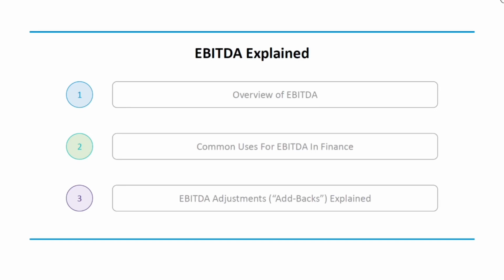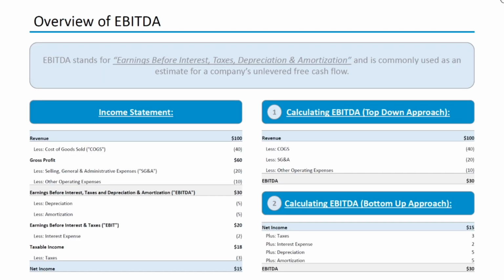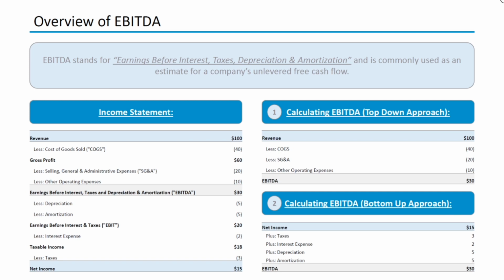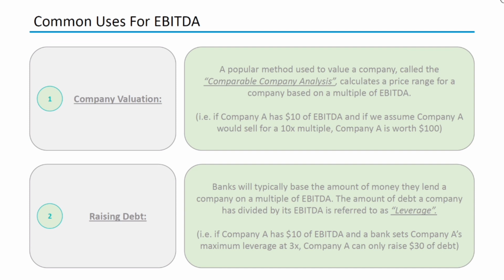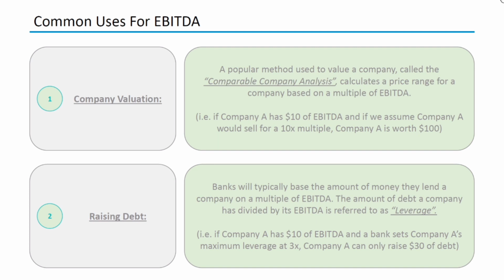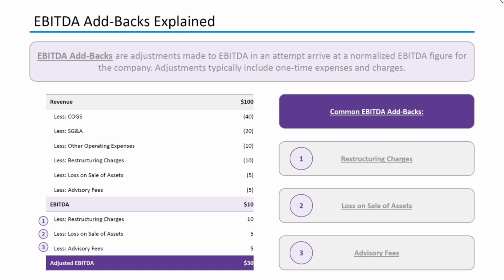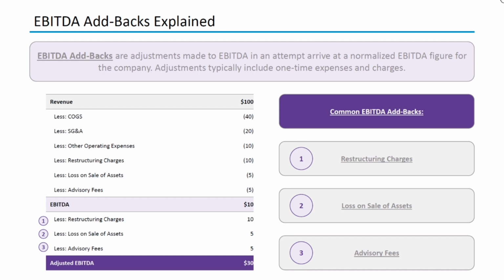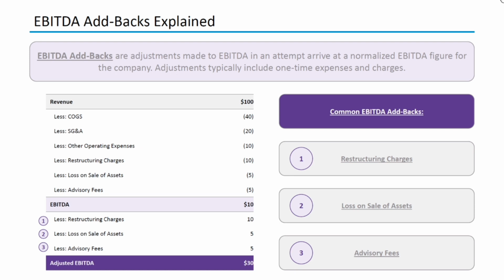EBITDA Explained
This video explains a common term that is used in finance, EBITDA. EBITDA can be a confusing topic, but this video helps simplify the concept.

0:00 Overview Of EBITDA
2:02 Common Uses For EBITDA In Finance
3:30 EBITDA Add-Backs Explained

The video is helpful for finance interviews and general finance knowledge.